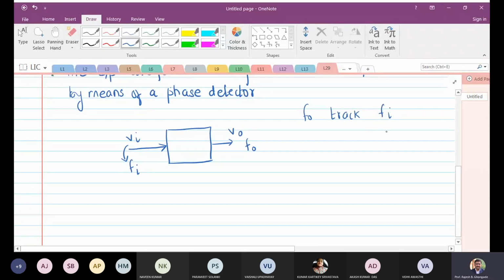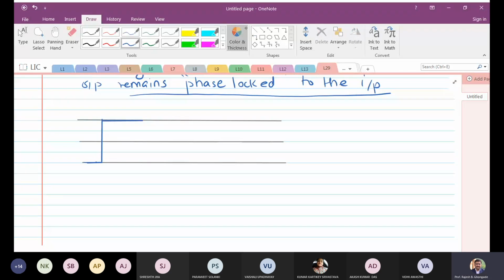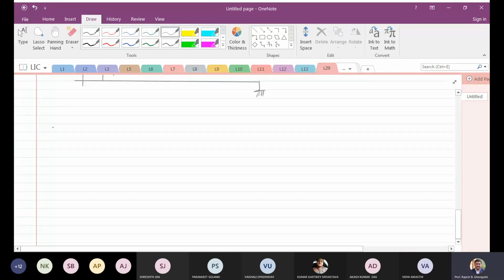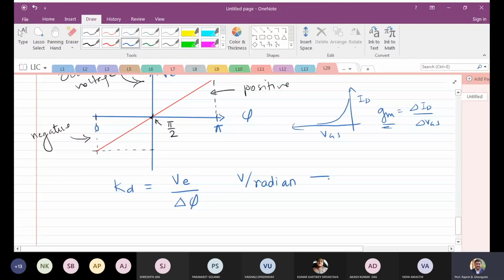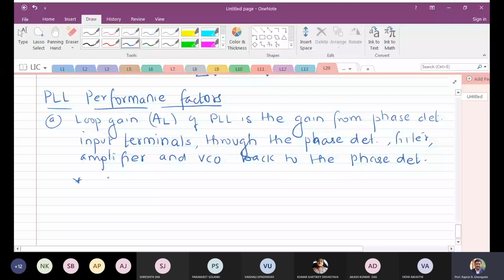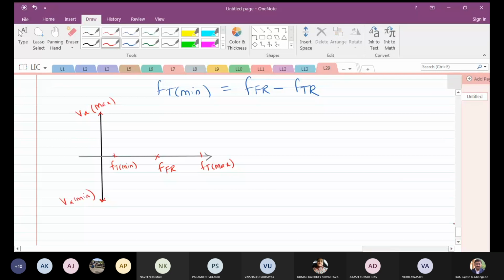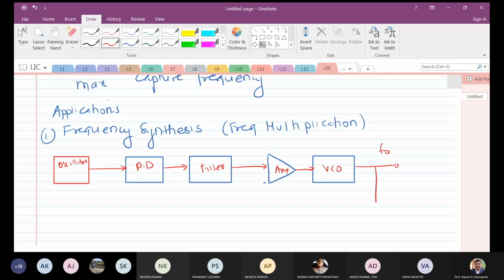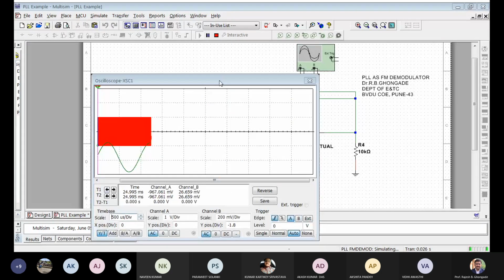LECTURE 29,30 LIC 20-21 ©Prof.Dr.R.B.Ghongade